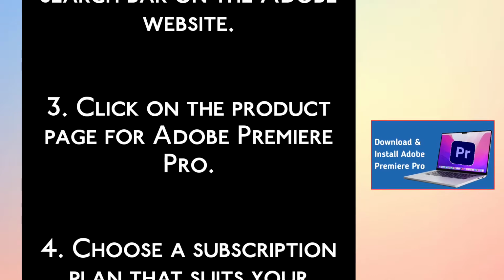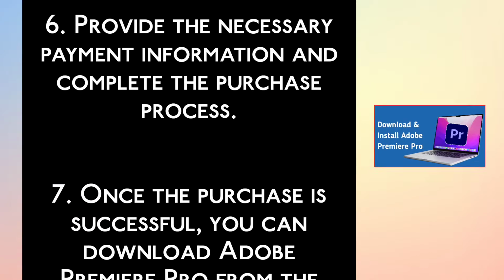How to Download and Install Adobe Premiere Pro Video Editing Software (EASY)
In this quick and straightforward tutorial, I'll show you how to download and install Adobe Premiere Pro, the industry-standard video editing software. Whether you're a beginner or a seasoned video editor, this guide will help you get started in no time.

1- how to download adobe premiere pro tutorial
2- how to install adobe premiere pro in pc
3- how to use adobe premiere pro

Follow along as I walk you through the simple steps to access the powerful tools of Adobe Premiere Pro.